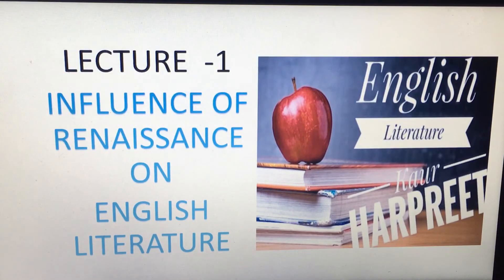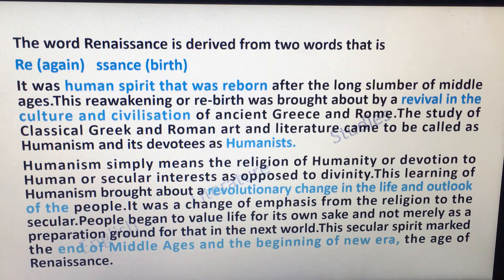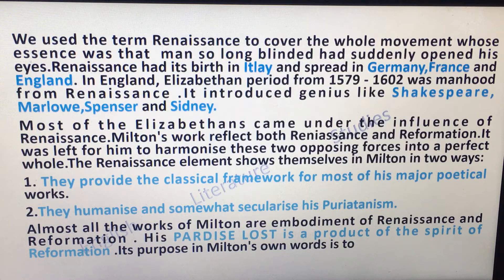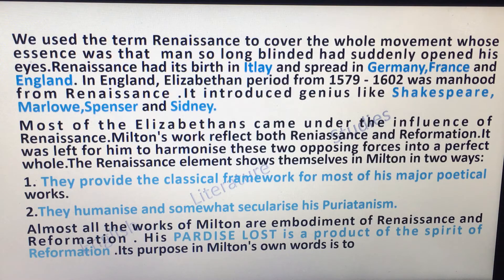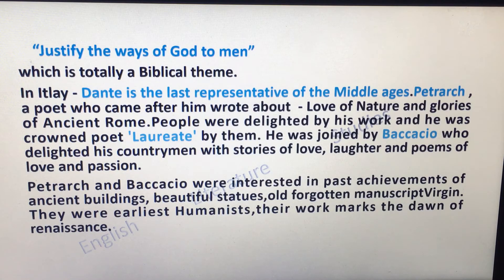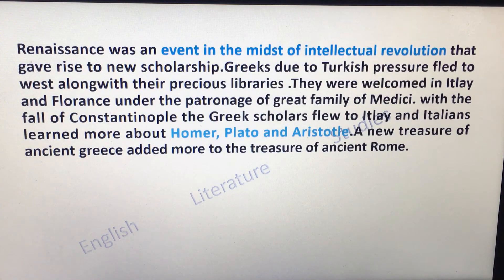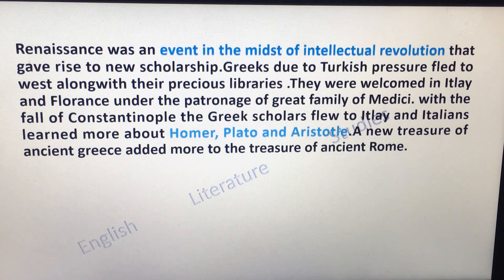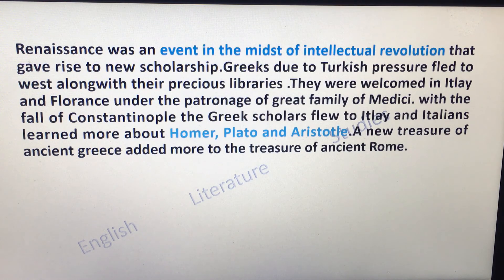Renaissance influences on English Literature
Today we will discuss each and every aspect of Renaissance influence on English Literature
1. It’s influences on prose and poetry.
2. rebirth of human spirit after the long slumber of Middle Ages.